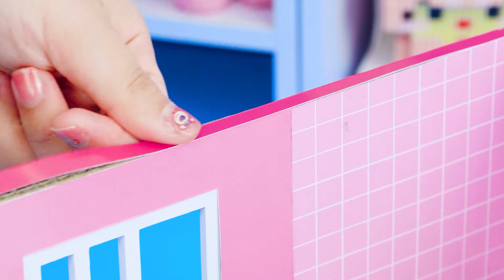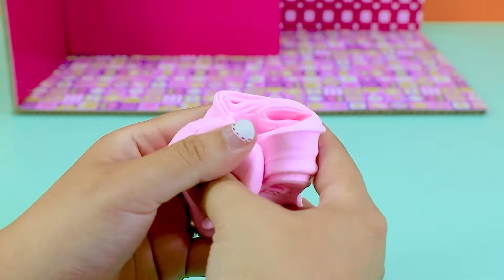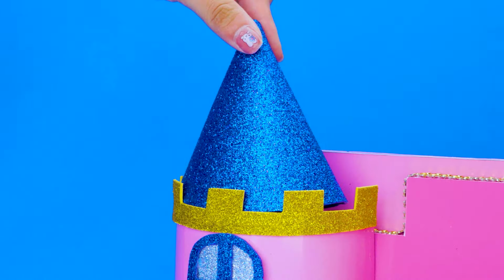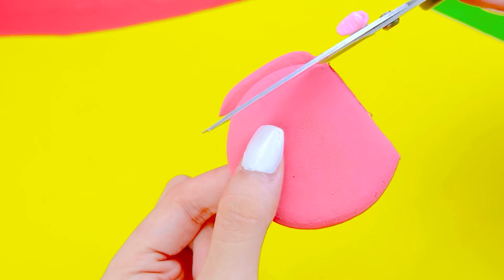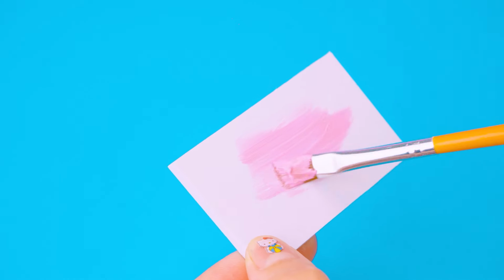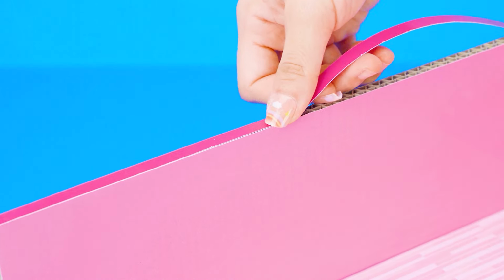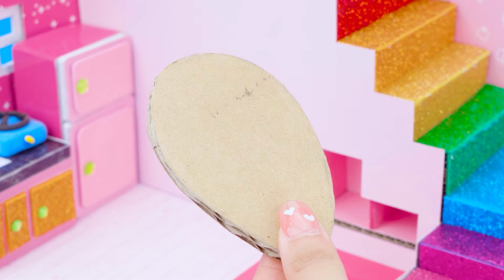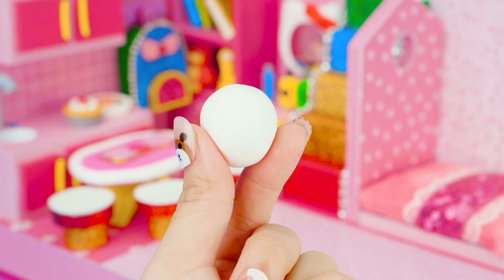Making Beautiful House with My Kitty Pink Bedroom, Hello Kitty Makeup Set - DIY Miniature Cardboard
Immerse yourself in creativity as you embark on the journey of Making a Beautiful House with My Kitty Pink Bedroom and Hello Kitty Makeup Set! 🎀 This DIY Miniature Cardboard project guides you through crafting a charming home complete with a cozy kitty-themed bedroom and adorable makeup set inspired by Hello Kitty. Get ready to add a touch of cuteness to your space!